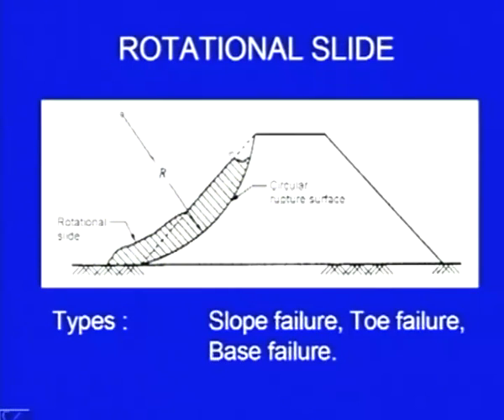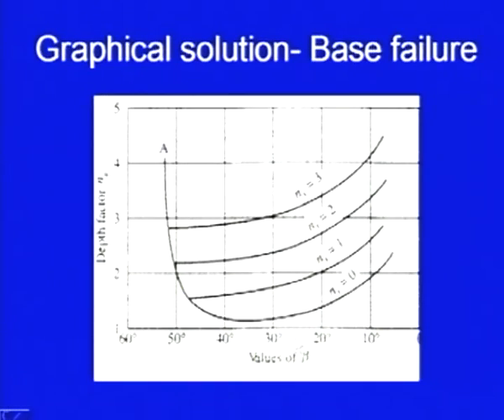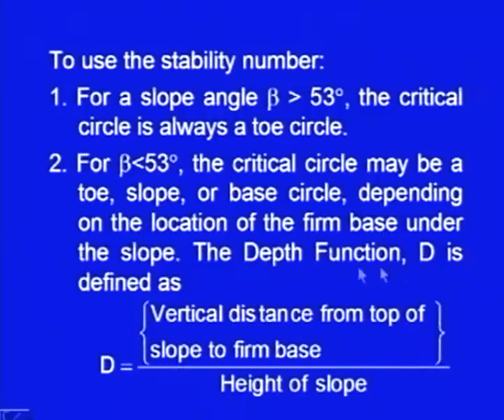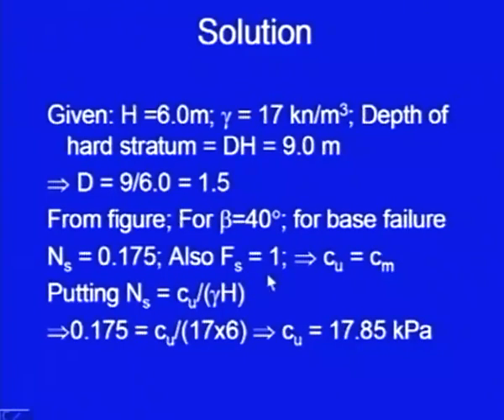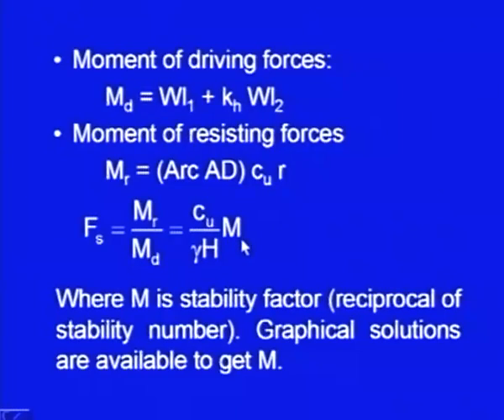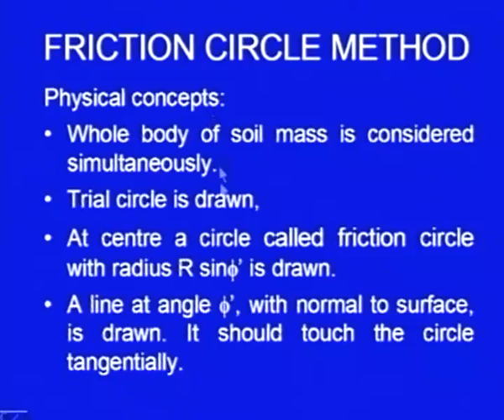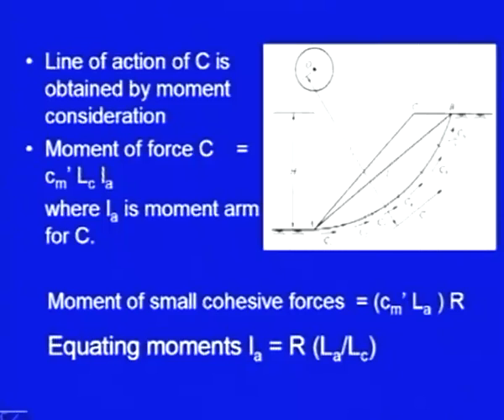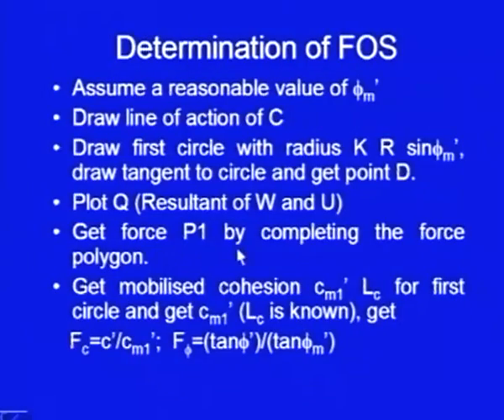Mod-3 Lec-11 Foundation Engineering